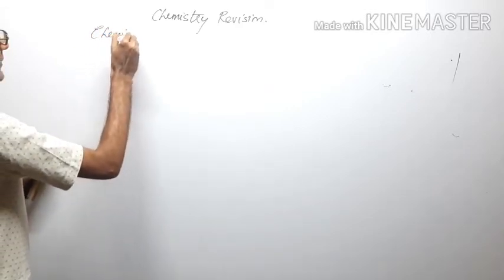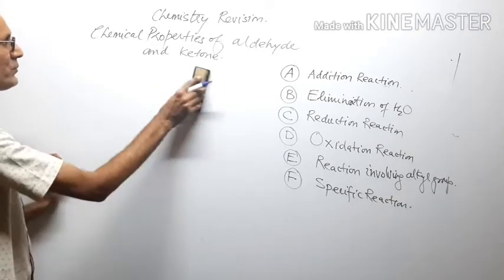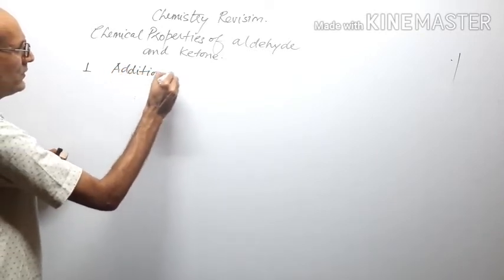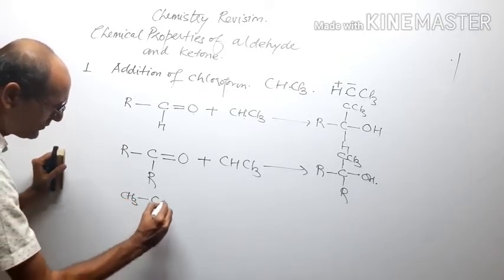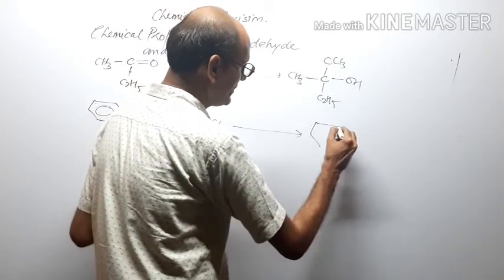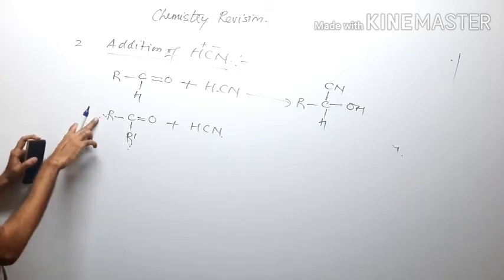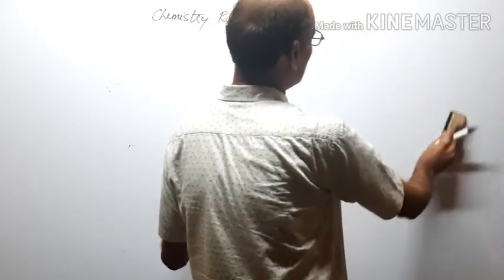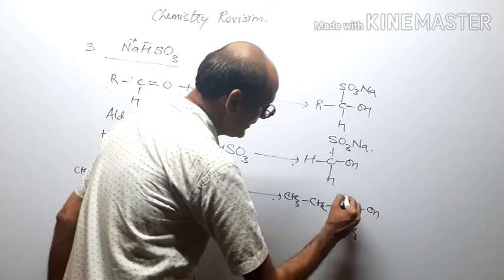chemical properties of aldehyde and ketone